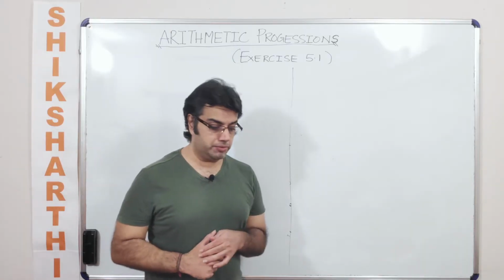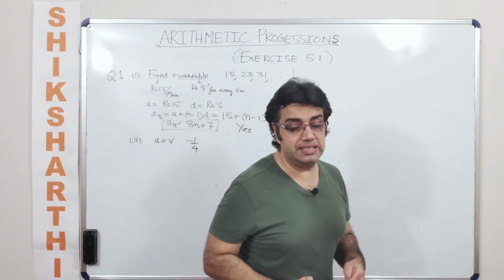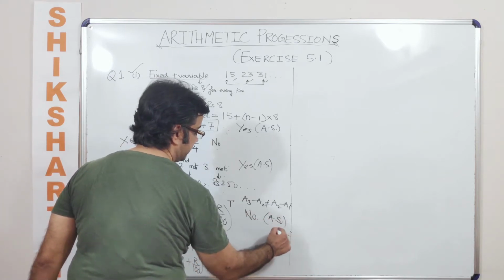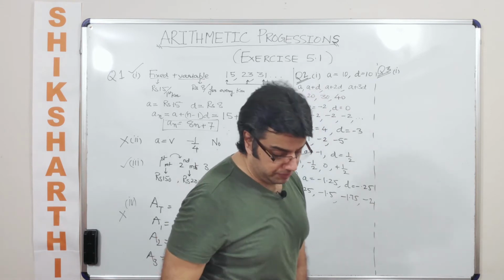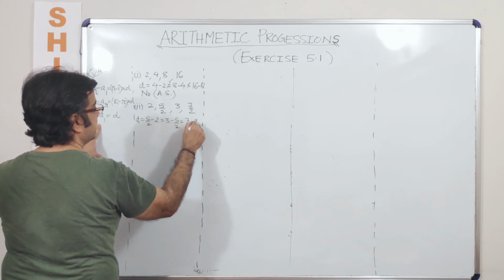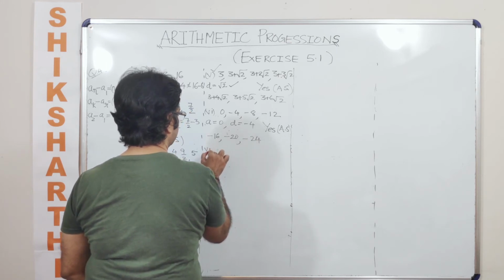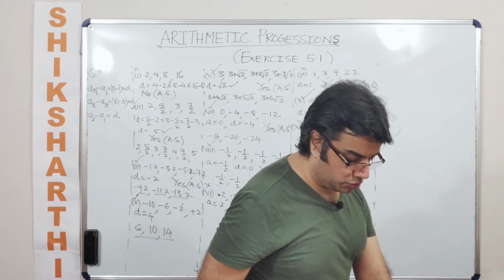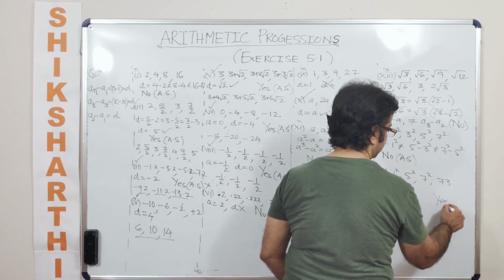Ex-5.1 Ch-5 Arithmetic Progressions || NCERT Class 10 Maths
In this video, we have discussed various concepts of Arithmetic series helping an individual to solve various types of questions in seconds.

Timestamps:
Q.1) i) 0:14
        ii) 2:58
        iii) 5:03
        iv) 6:25
Q.2) i) 9:13
         ii) 10:05
         iii) 10:42
         iv) 11:24
Q.3) i) 12:24
        ii) 13:09
        iii) 13:46
        iv) 14:09
Q.4) i) 15:44       ii) 16:12       iii) 17:15
        iv) 18:14      v) 19:09       vi) 22:01
        vii) 20:16     viii) 20:48    ix) 23:03
        x) 23:37       xi) 24:02      xii) 24:46
        xiii) 26:19    xiv) 27:32    xv) 28:18